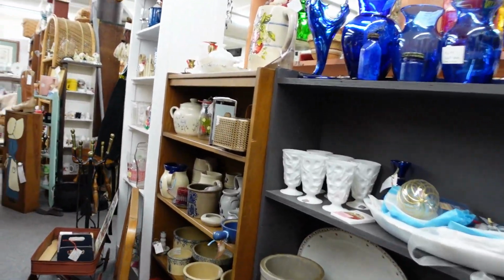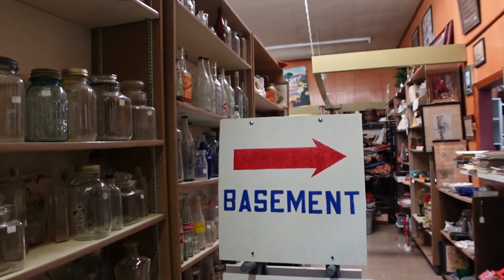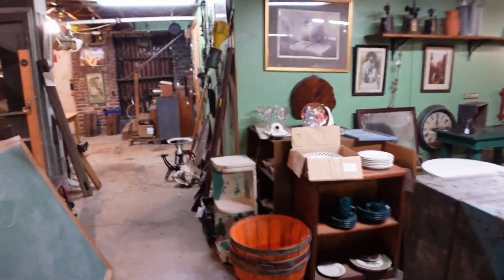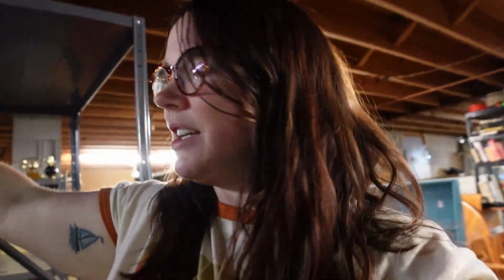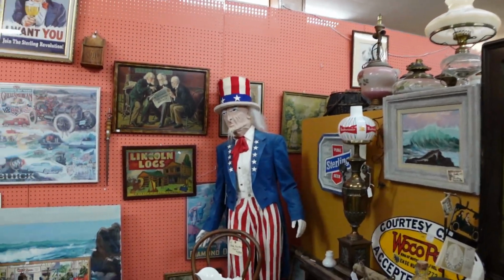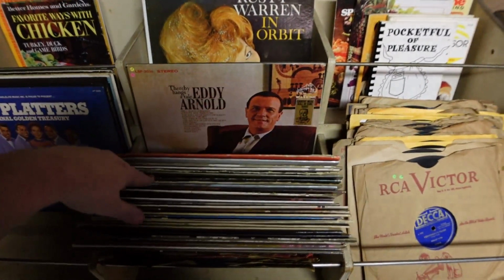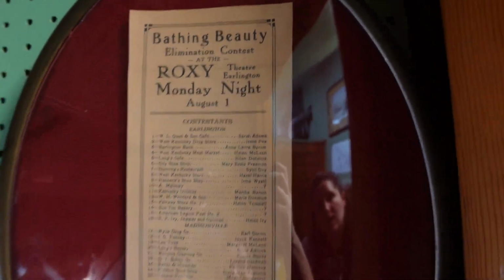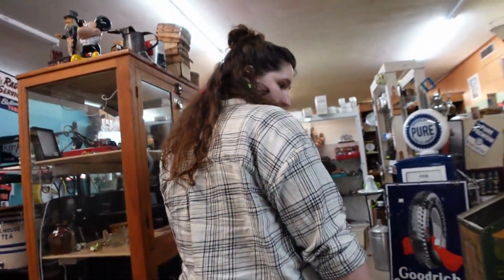Kentucky Picking with Corkscrew Curiosities - Cadiz, KY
We also spent time in Cadiz, Kentucky on their Main Street and visited Cadiz Antique Mall, Cherokee Antiques, & Purple Pig!